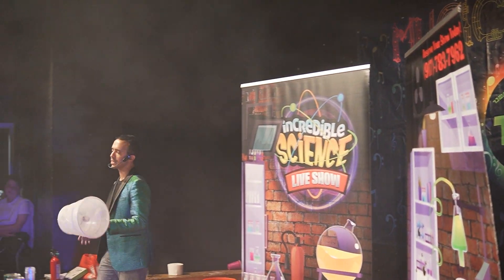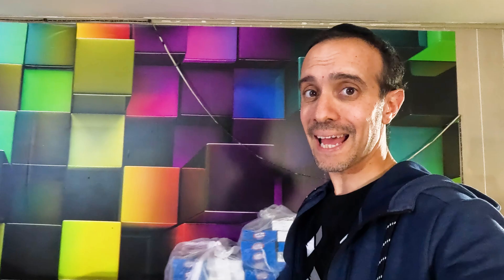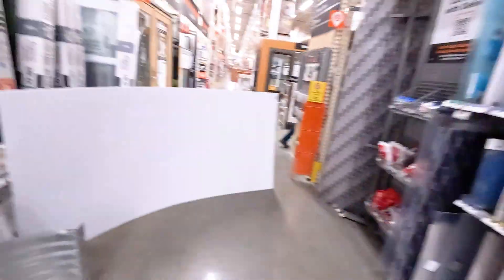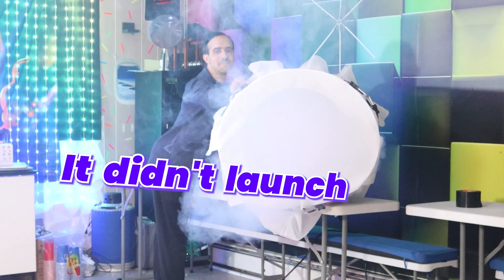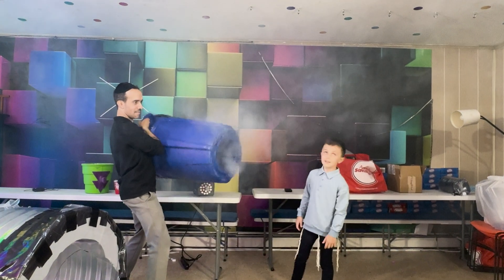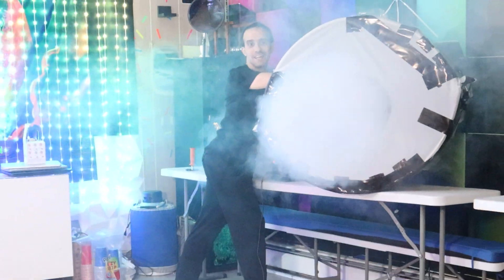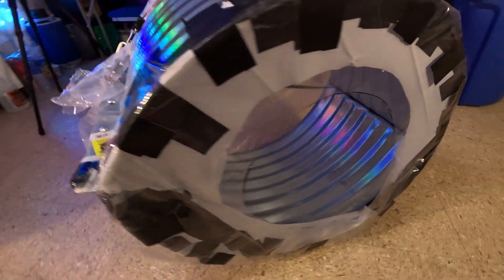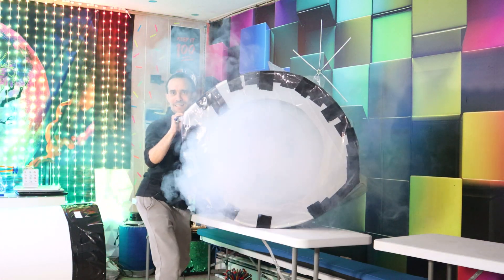I Made Mark Rober's GIANT Air Cannon, But Portable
🌪️✨ In this video, I’ll show you how I built a GIANT & PORTABLE vortex cannon, after I saw a video by Mark Rober! Now I can take this massive cannon to my science shows, and share how amazing it looks in person.

PS: I'm far from an engineer, like Mark Rober, but in this video I tried my best and loved the process ;)